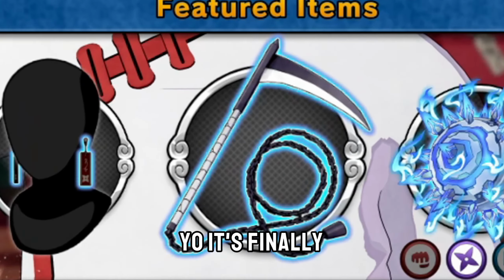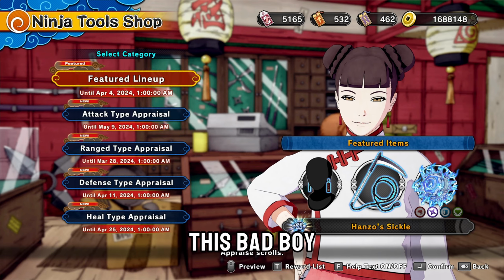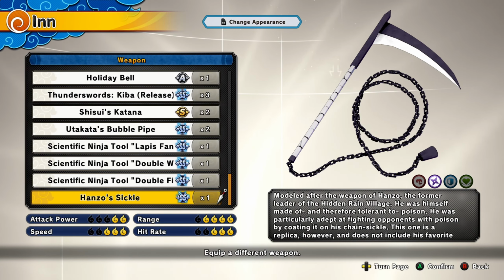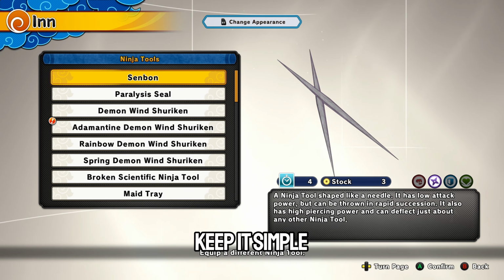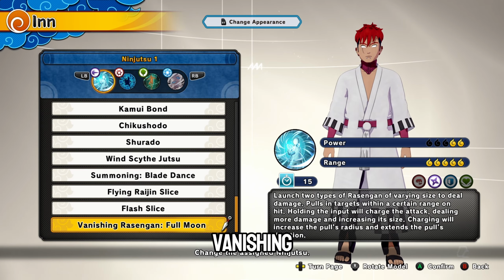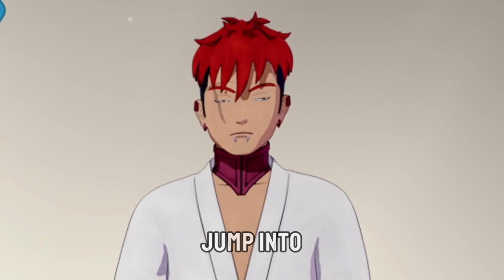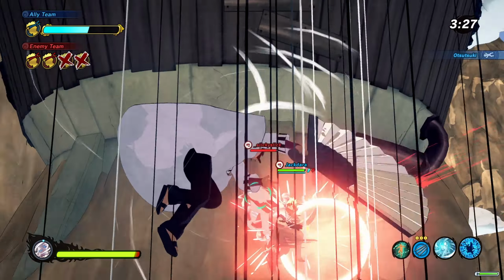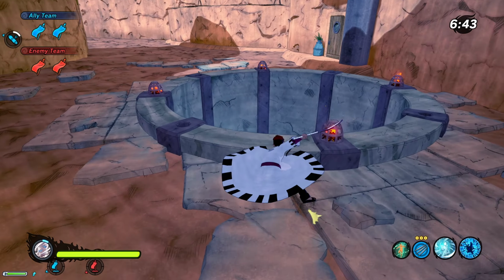The NEW Hanzo's Sickle Weapon Is FINALLY HERE In Shinobi Striker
WHAT'S GOOD UZUMAKI FAMILY WELCOME BACK TO ANOTHER SHINOBI STRIKER VIDEO, IN THIS VIDEO I PLAYED WITH THE HANZO'S SICKLE WEAPON THAT WAS LEAKED BACK WHEN 2.50 UPDATE CAME OUT, THIS WEAPON IS FOR THE RANGED CLASS AND I CAN SAY THAT IT IS JUST AMAZING!

🔴MORE FROM HIROTO🔴

💻PC SPECS💻
Motherboard: Asus H-410M
GPU: RTX 2060 6GB
CPU: Intel i5-10400F
RAM: Kingston 8GB X2
Source: 500W
HDD: 1TB
SSD: 200GB